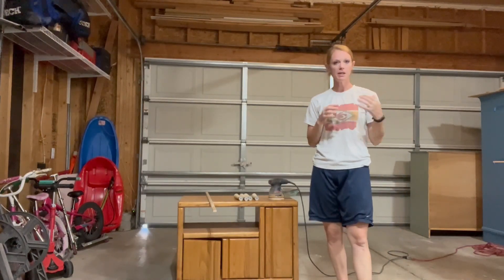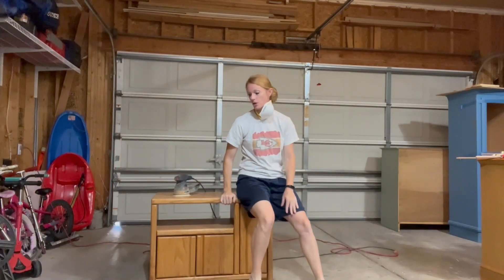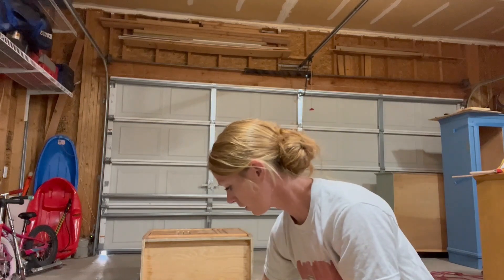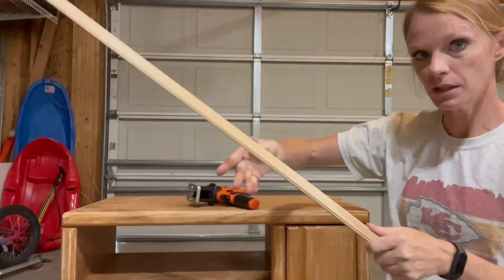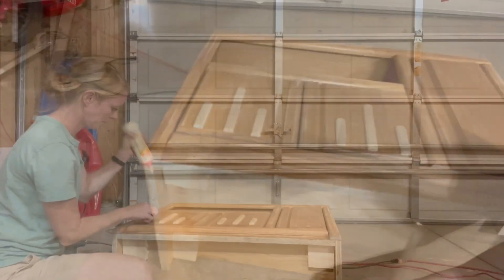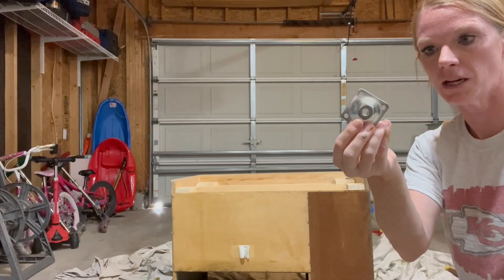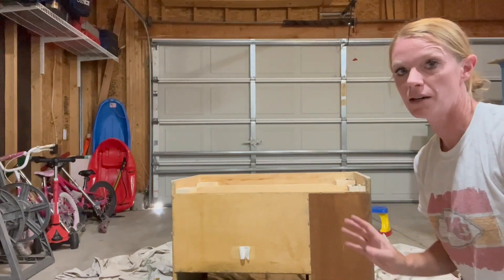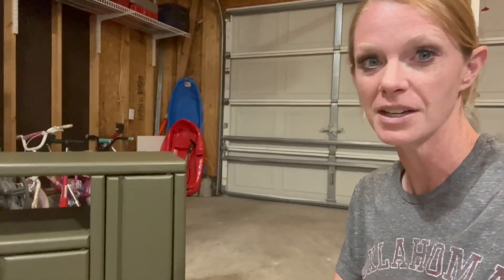Media Console Flip!!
This is another YouTube challenge! In this Flea Market flip challenge I turn an old media console into a Mini Bar. Thanks to the host Sabrina @SabsRehabs for hosting this fun challenge!